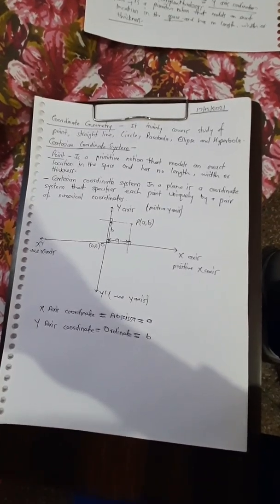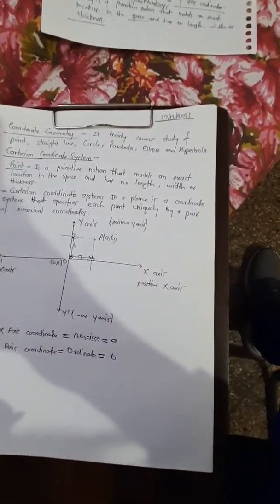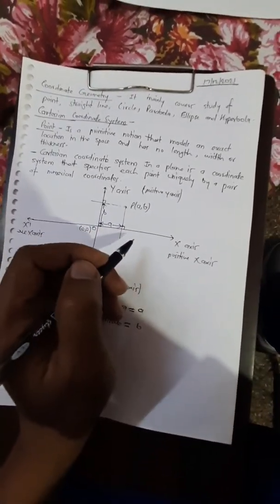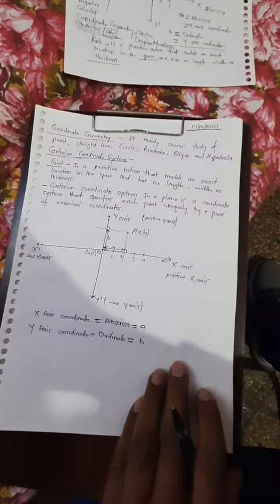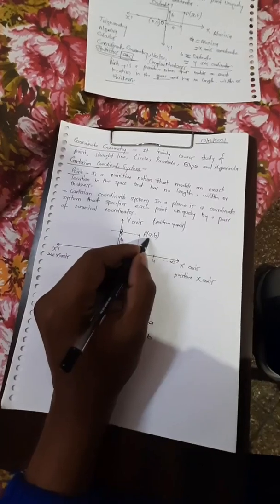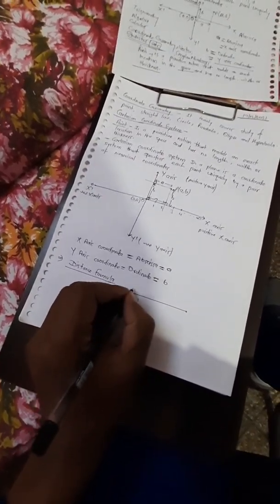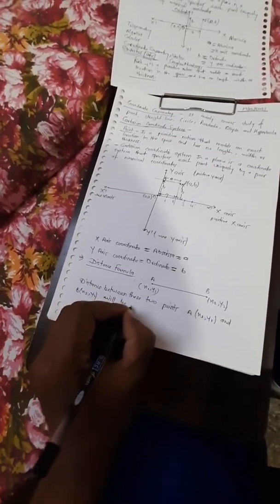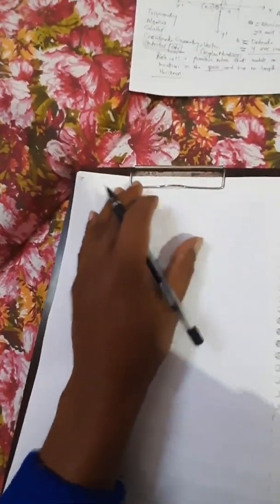Cartesian Coordinate System Basics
Basic understanding of coordinate geometry.